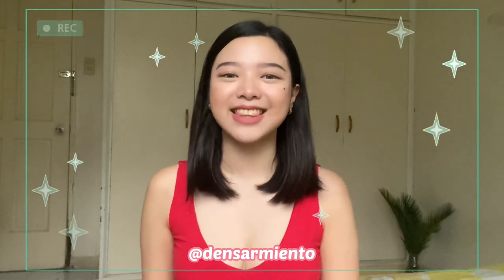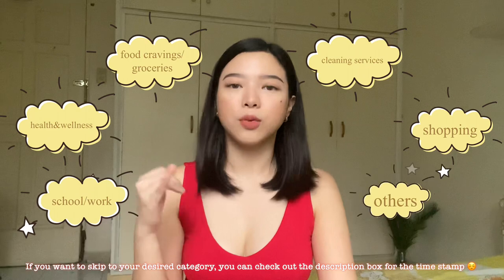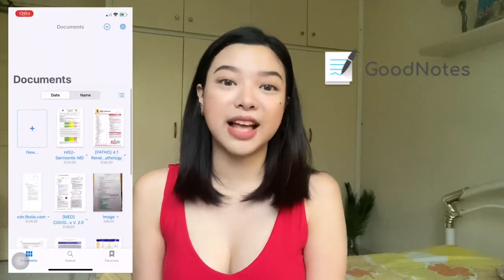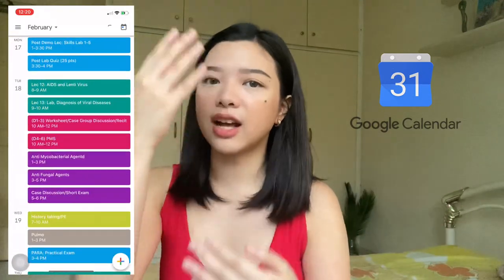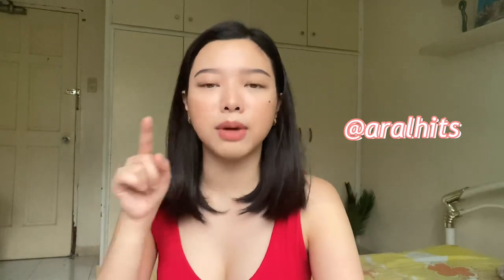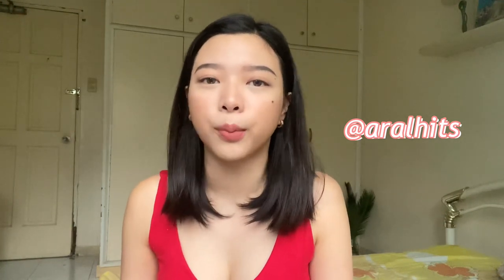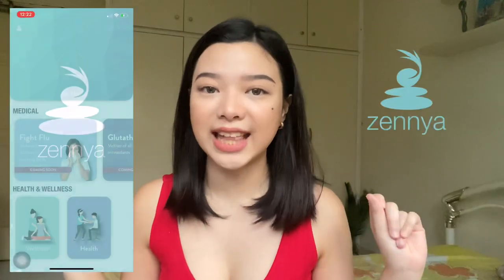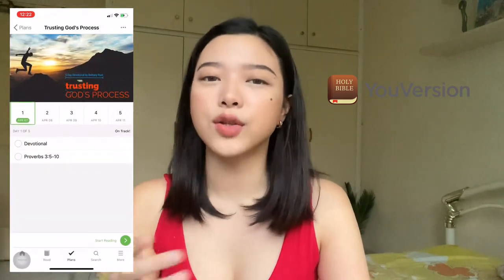APPS/WEBSITES/ACCOUNTS YOU NEED TO KNOW NOW | Philippines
Hey guys! I’m so happy that I get to share with you my favorite apps, websites, or accounts. That is why by just watching this video you can get a lot of opportunities 👇🏻❤️

🔹FOR SCHOOL/WORK (to increase your productivity 😉) 1:04
1. WONDERSHARE HIPDF

      Wondershare HiPDF is an all-in-one online PDF editor from which you can get powerful features to edit, review, protect, sign and convert PDFs. It's a excellent online PDF editor & converter on your Windows and Mac.  It greatly helps to read, take notes and convert PDFs easily.

2. Good Notes
3. Google calendar, docs, sheets, drive
4. Duolingo
5. Medscape
6. Littman
7. @cr8tivestoreph, @aralhits on instagram

🔹FOR WELLNESS 10:07
1. @massagemnl on instagram
2. @wellnest_ph on instagram
3. Zennya app
4. Holy bible (you version)

🔹FOR CRAVINGS/GROCERIES 12:16
1. Food panda
2. Grab
3. Metromart

🔹FOR  CLEANING SERVICES 14:20
2. Cleaning lady
3. Ladylinis

🔹FOR SHOPPING 16:26
1. Shopee
2. Shopback get free 100
3. Lazada

🔹OTHERS 17:51
1. Globe rewards
2. Pinterest
3. Shazam

Love lots,
Denise Sarmiento 😘